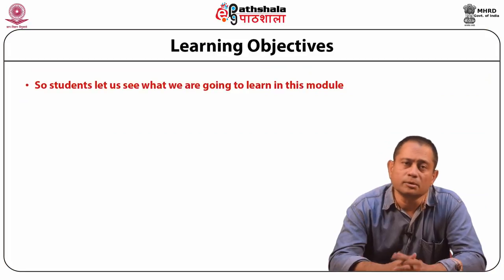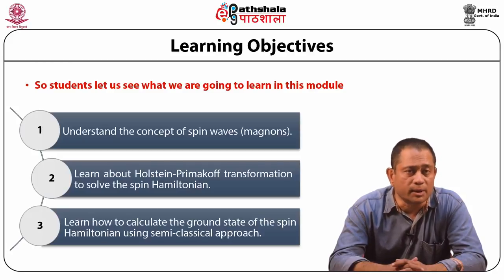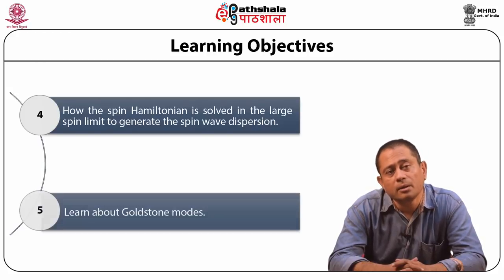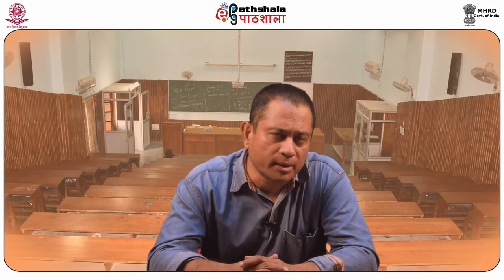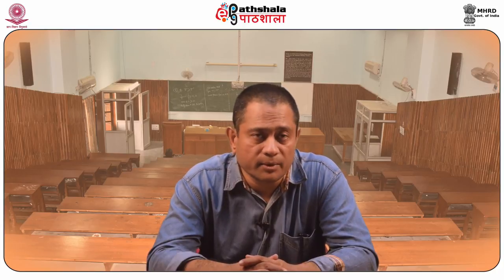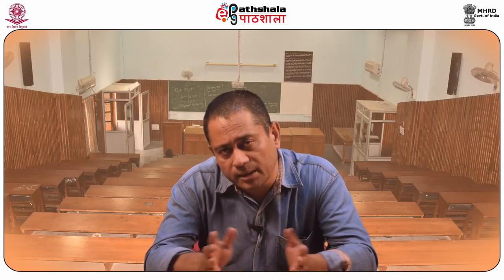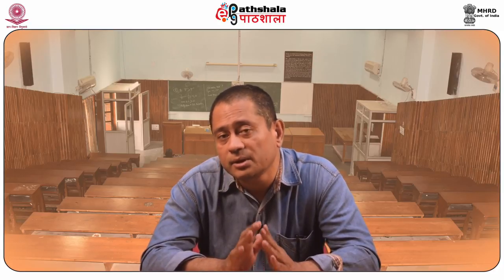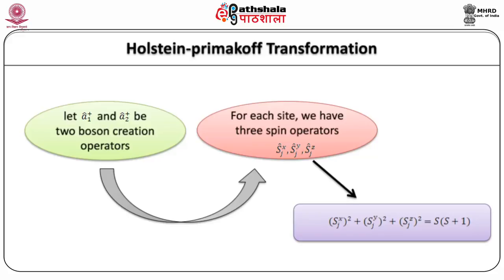Excitations: Spin Waves